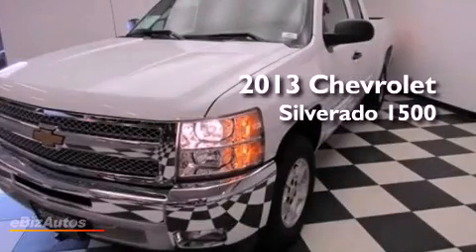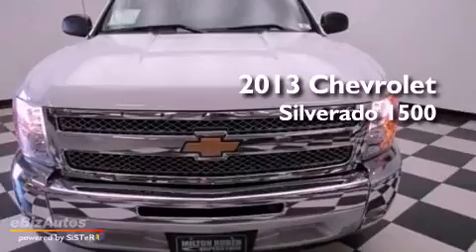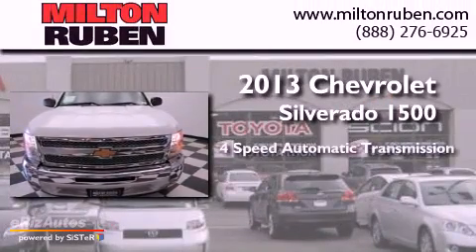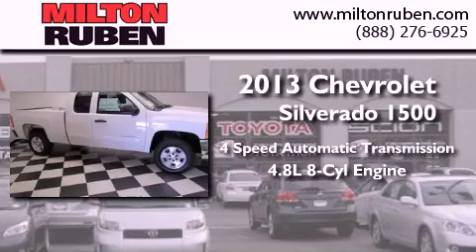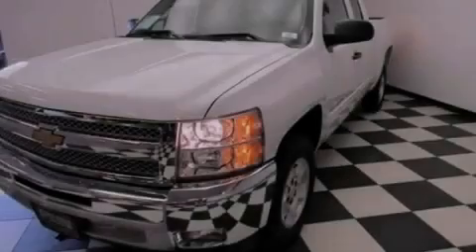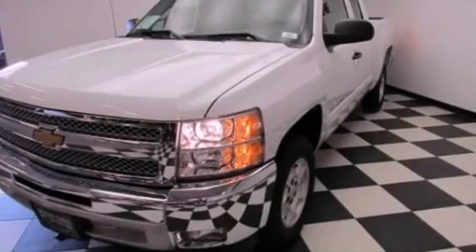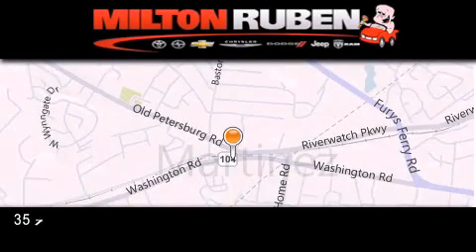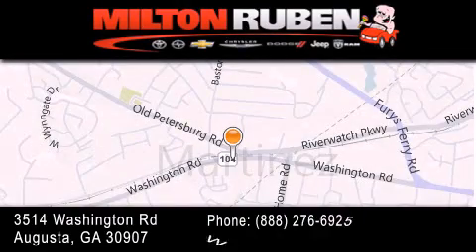2013 Chevrolet Silverado 1500 Grovetown GA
Year : 2013
 Make : Chevrolet
 Model : Silverado 1500
 Engine : VORTEC 4.8L V8
 Trans . : Automatic
 Exterior : Summit White

 Interior : Ebony
 Stock : D0071

 2013 Chevrolet Silverado 1500 Augusta GA